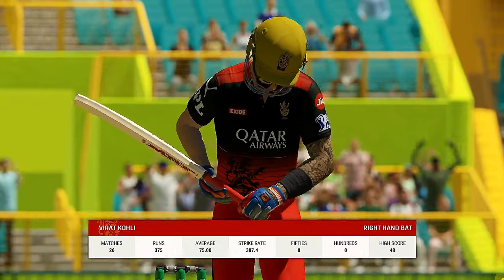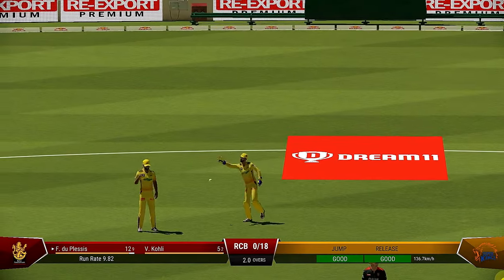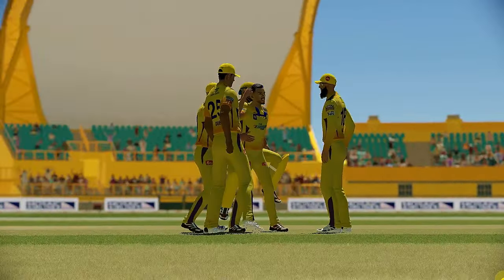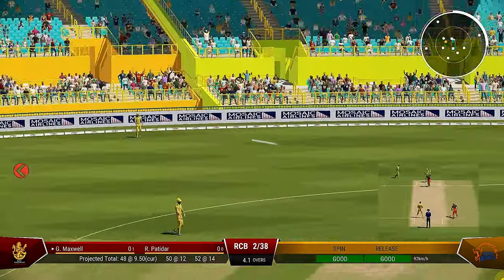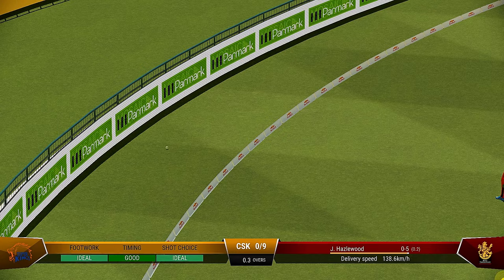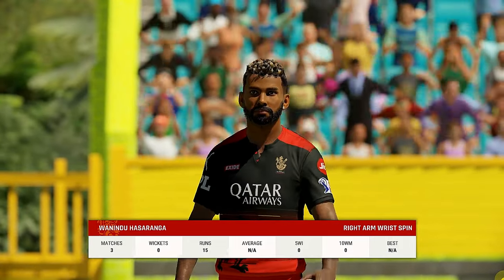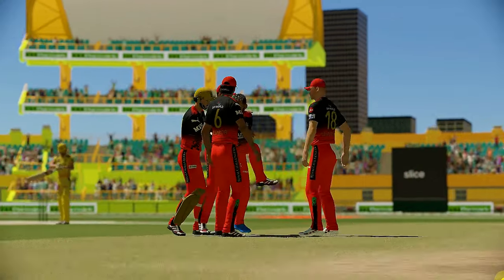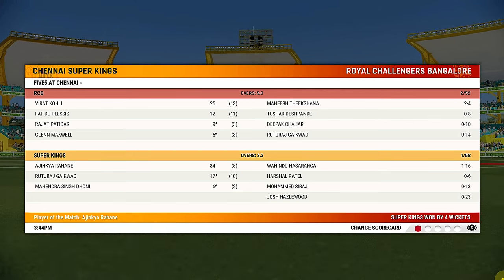CSK VS RCB IPL 2024 Cricket 22